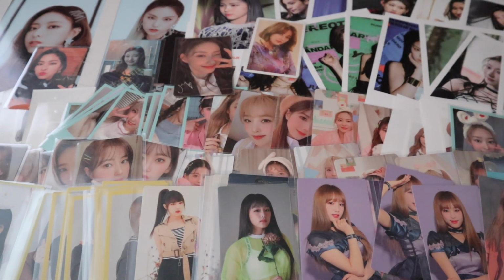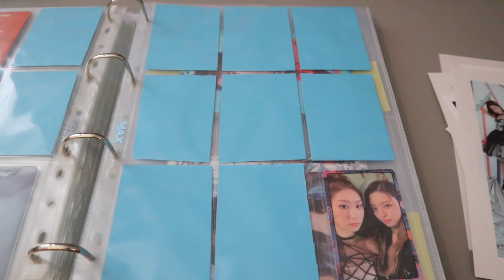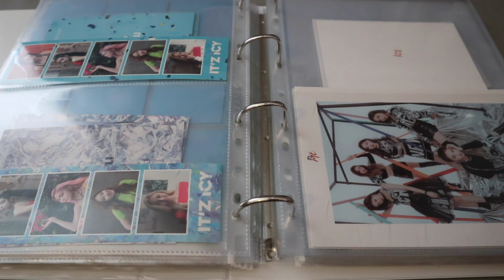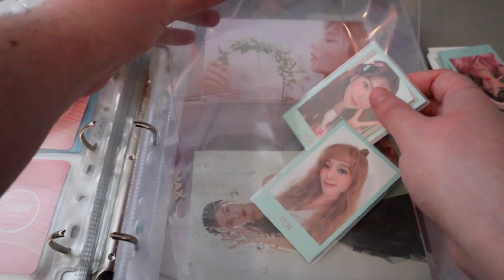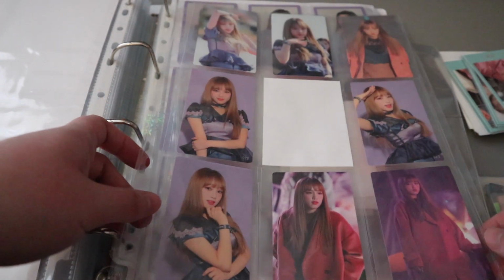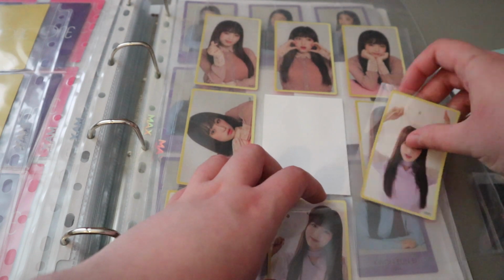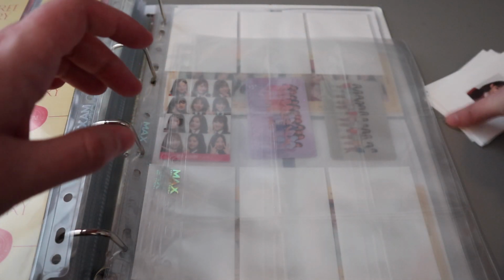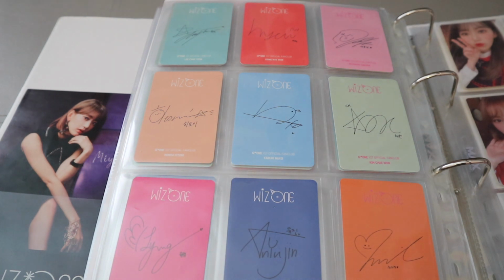✨ORGANISING NEW PHOTOCARDS #6 // ONCE-MIDZY-WIZONE RIGHTS!! ✨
♡ please open / read here ッ
a girl group themed photocard organising video for y'all...my mail said once/midzy/wizone rights!! hope you are all taking care/staying safe.
♡ background music details:
coming home - liqwyd & dayfox